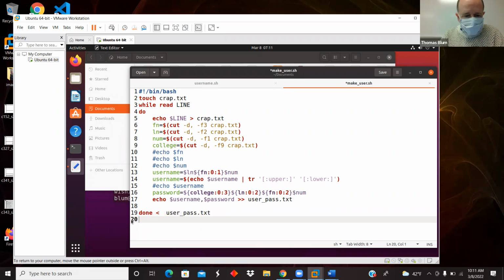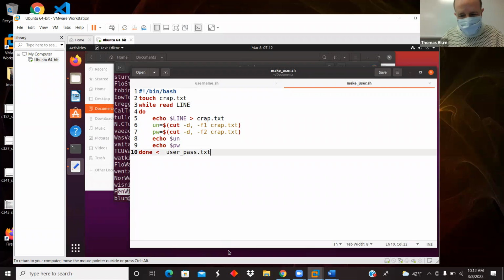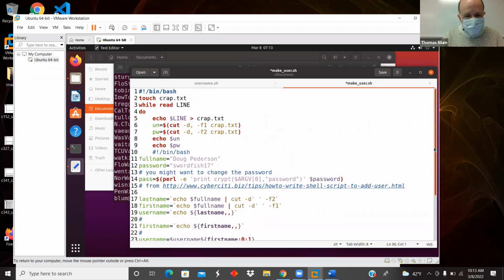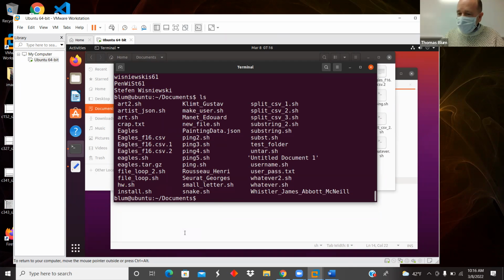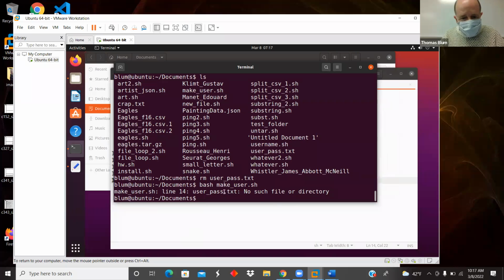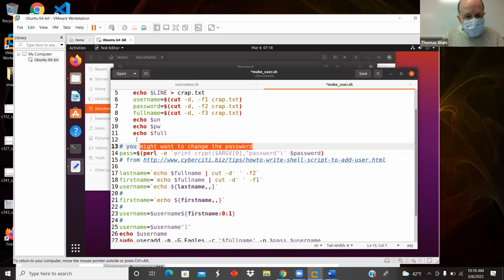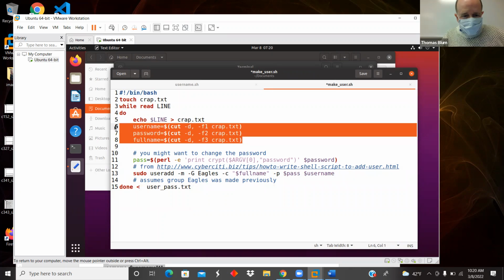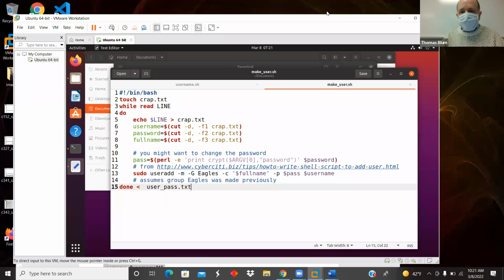CSIT 327 Zoom Recording from Mar. 8, 2022 -- Part B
This Zoom recording is from CSIT 327.  Lab 13 Questions.